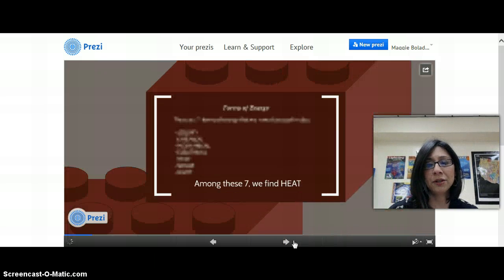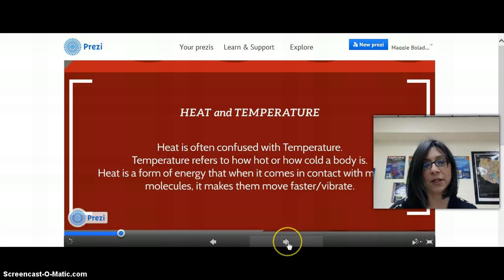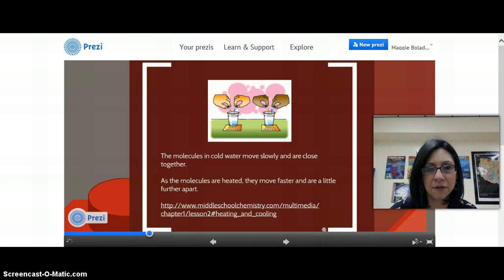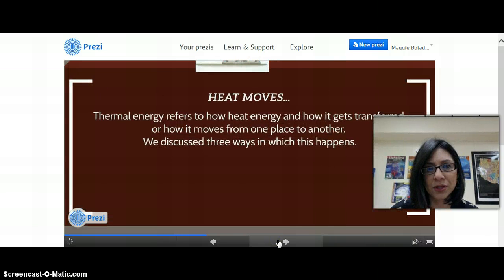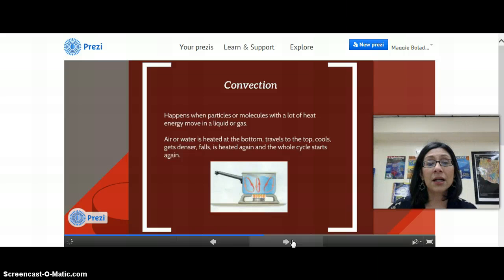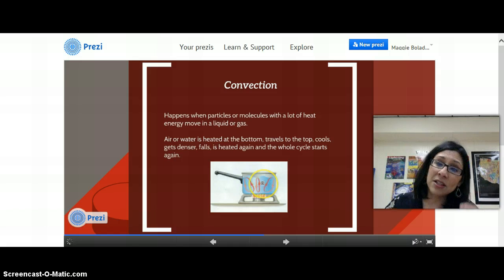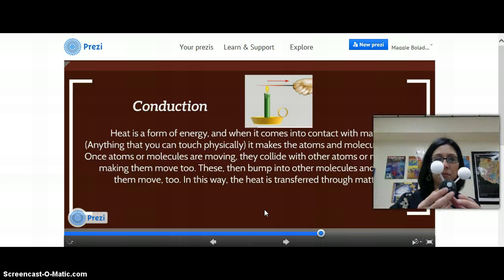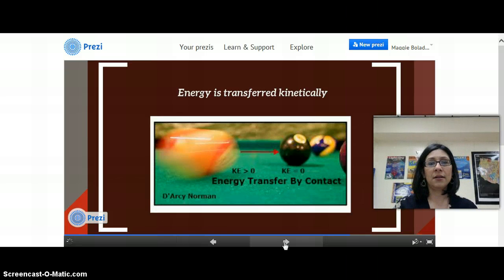Thermal Energy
What is heat? How does it move?